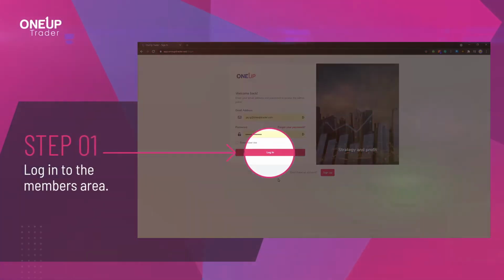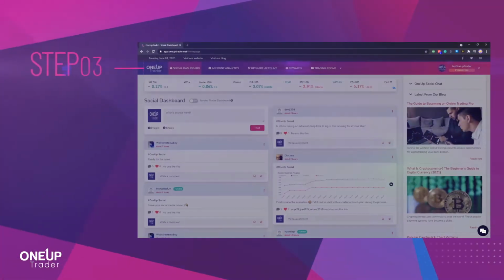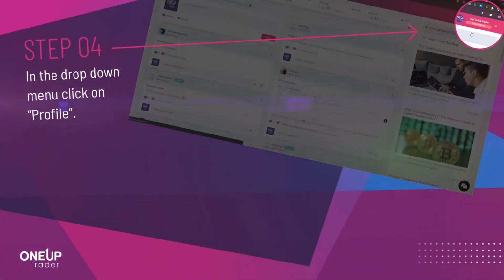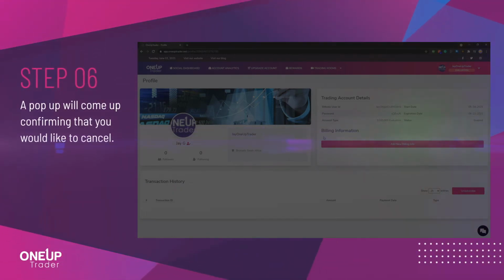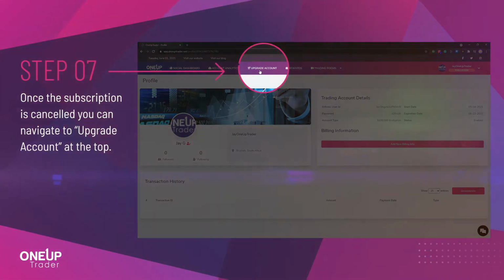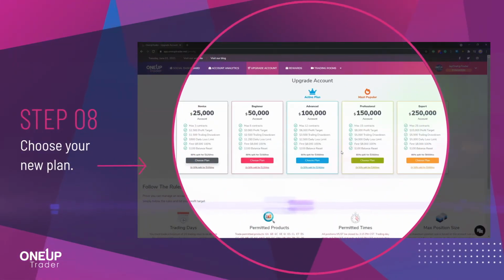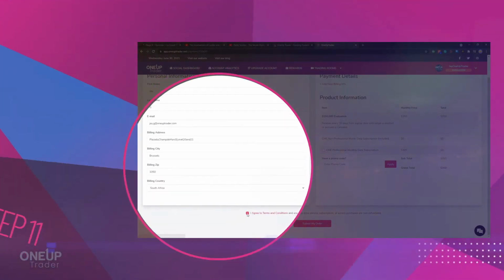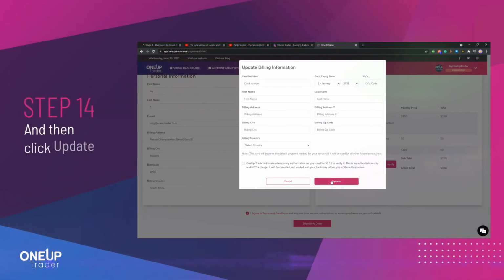How to upgrade the Evaluation Account | OneUp Trader